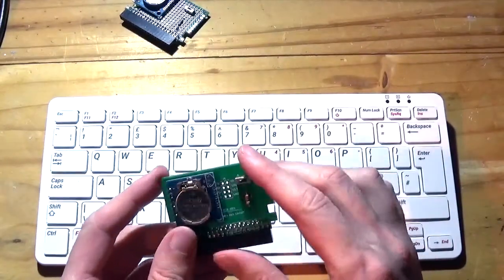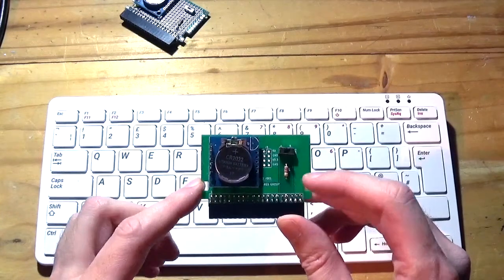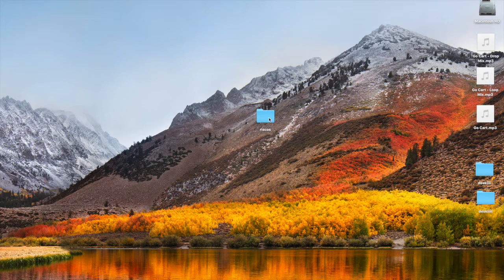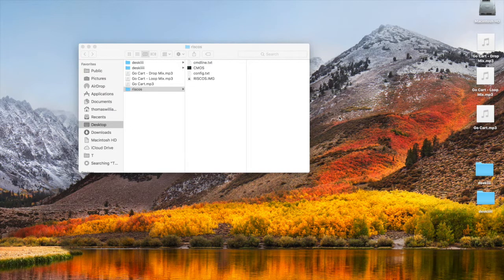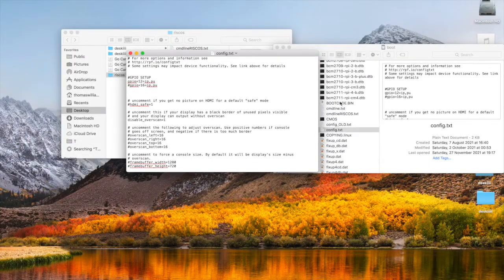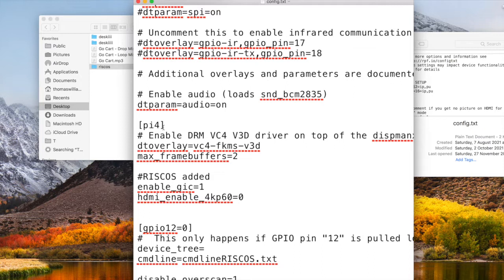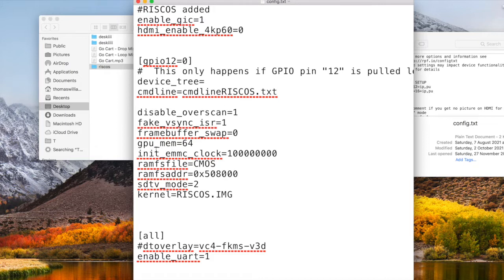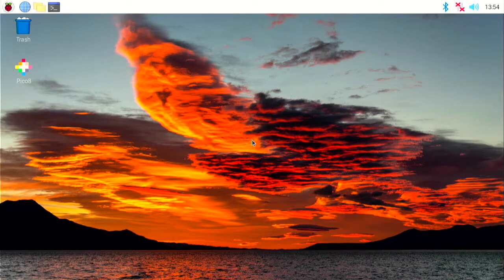Pi 400 Cartridge : SD Card Setup update - Part 1-1 ( Electronics 0-1-0 )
The fantastic PCBgogo year end sale is now on!

All PCBgogo customers new or returning can take advantage of an amazing $50 dollar off coupon when ordering high quality, professionally manufactured custom PCBs!

So don't miss out on the PCBgogo year end sale, signup for your free account today at PCBgogo.com and take advantage of these amazing winter offers!

Welcome to part one of a brand new series Electronics 0-1-0 from Wi-Fi Sheep on YouTube!

Please Note: This video is a re-upload due to a contractual requirement.

Last time we introduced the product and built a working prototype, this being a ROM switch cartridge for the Raspberry Pi 400.

Many of you asked about how the firmware and software side was setup for the Raspberry Pi 400. So in todays video we'll talk a look and go into some base detail.

NOTE: This is not a build tutorial series on building the ROM cart, some elements may be incorrect or edited out for time or commercial reasons.

Elements shown may not work correctly or as expected.

Mia